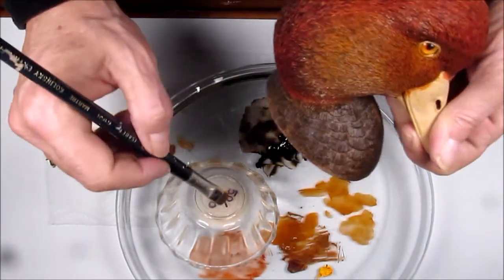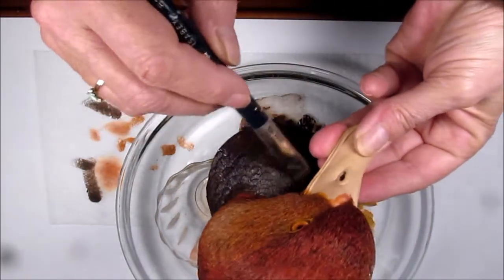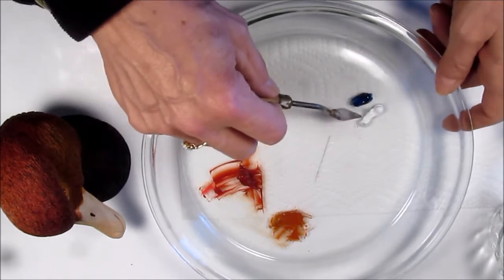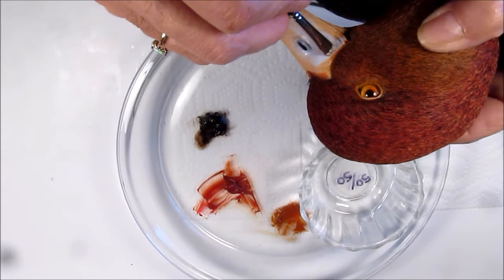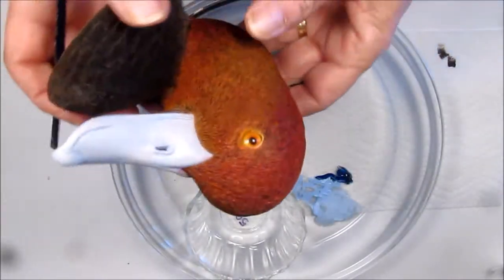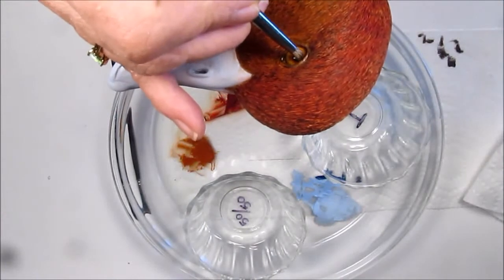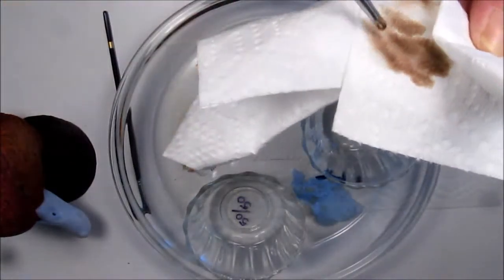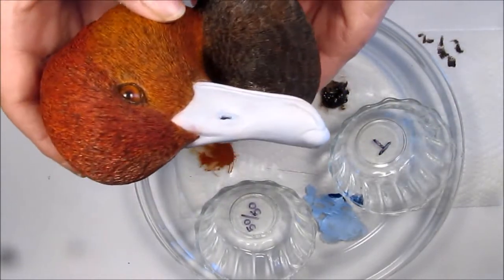Painting the Redhead Drake Head Part 5 - Laurie J. McNeil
In this real-time video demonstration, the second coat of oil base color is applied to the head, breast, and cape feathers of the Redhead drake head. The light blue base coat on the bill is applied to the upper mandible and a portion of the lower mandible using a Langnickel (5060) 1/4" Slant Tip Natural Hair brush along with some Dark Brown/Black on the lower mandible. The eye rings are also painted using the Dark Brown/Black with a small blending brush.